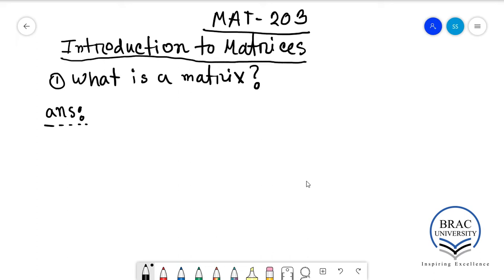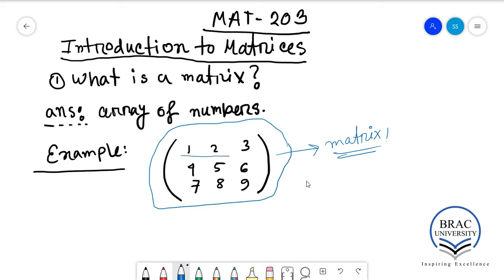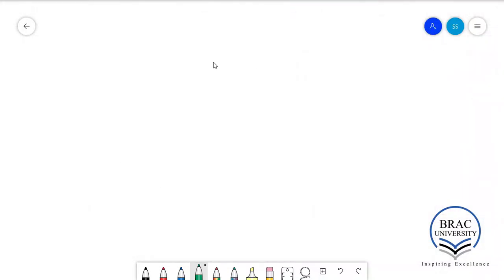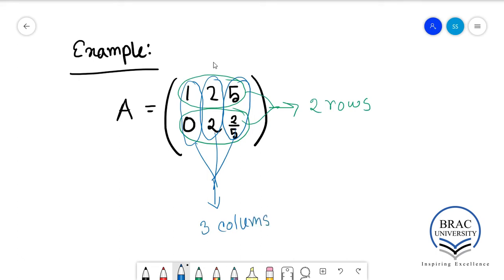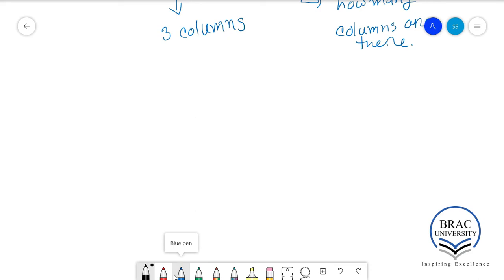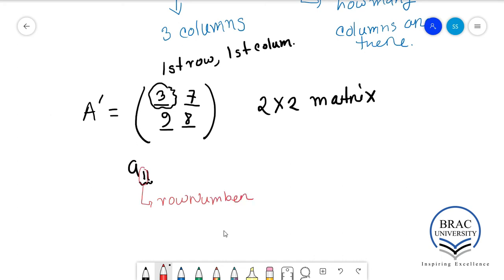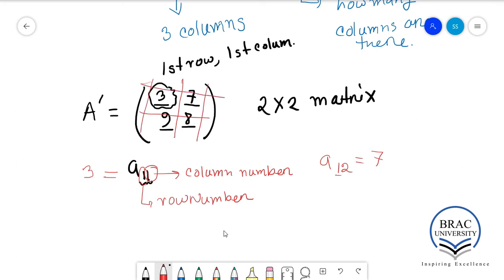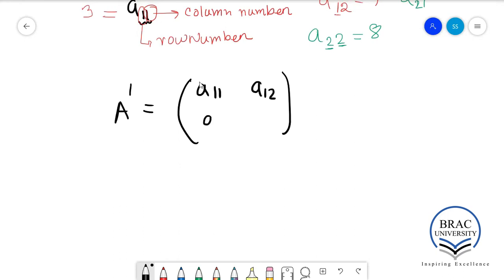MAT 203 L1